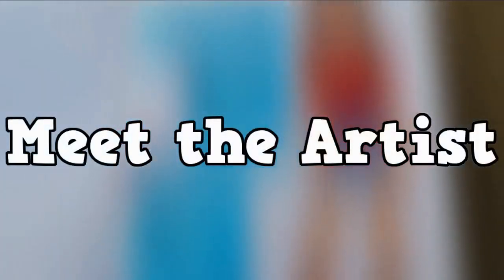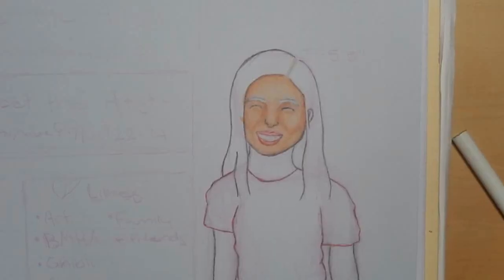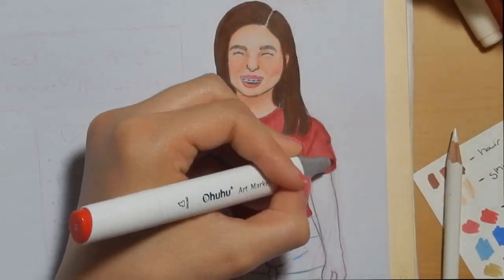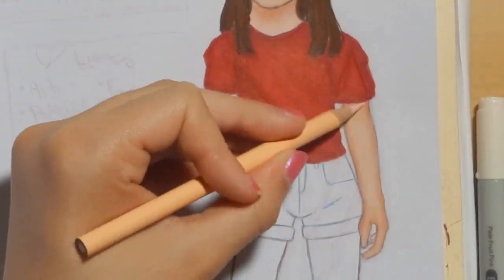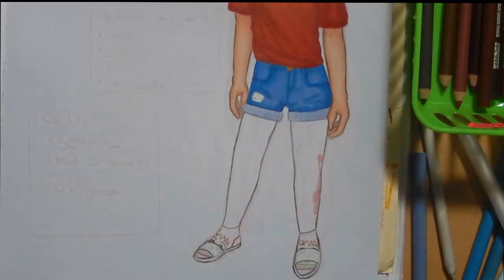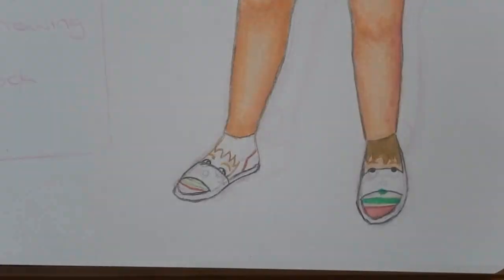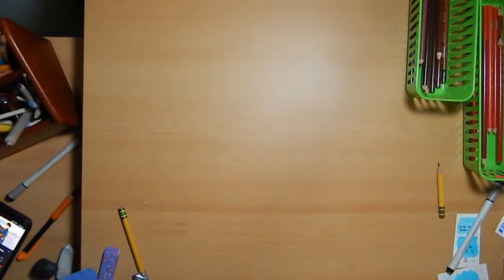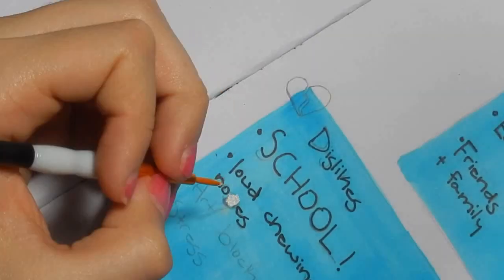Meet the Artist!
Hello, I'm Yahnina. I am a 14 year old artist.
I thought for my first video it would be a great idea to do the Meet the Artist Tag, so you could get to know me a little. 😊

•Prismacolor Col Erase Colored Pencils
•Prismacolor Colored Pencils
•Ohuhu Markers
•Copic Markers